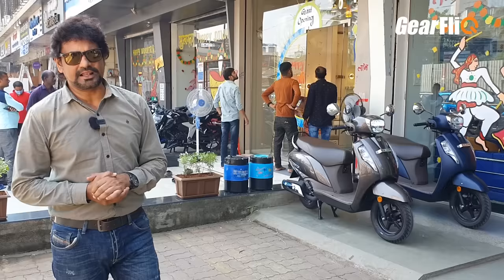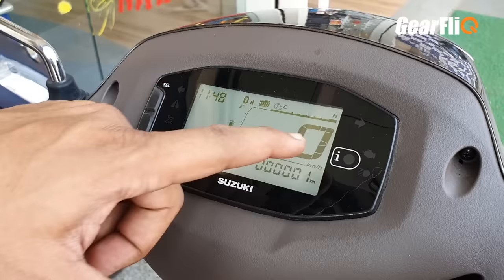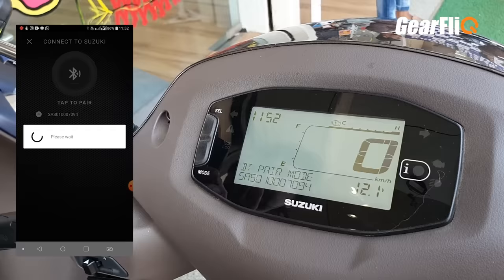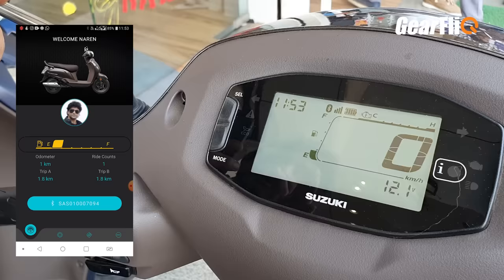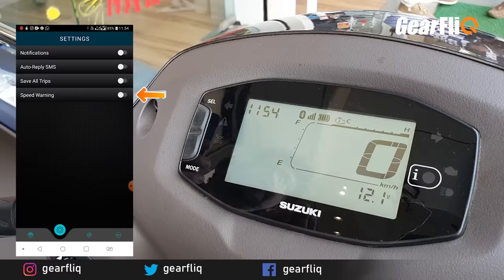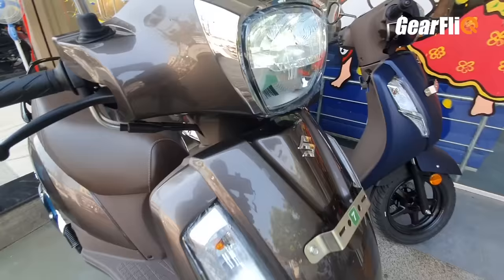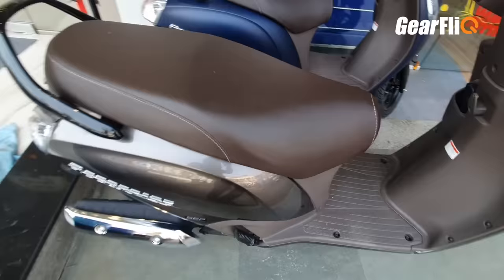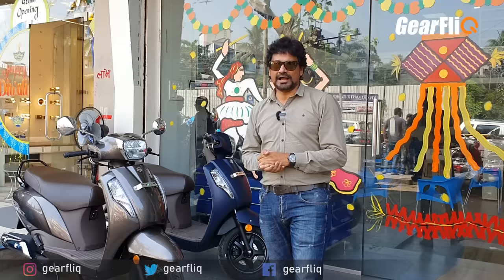New Suzuki Access Bluetooth edition - Explained in detail | Hindi | GearFliQ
Suzuki Access has got a very useful upgrade. It now gets an all new digital instrument panel with bluetooth connectivity and navigation.
We explain in detail how it functions and also its features.

Ex-Showroom Price, October, 2020
Model: Rs.70,500 - Rs.74,800